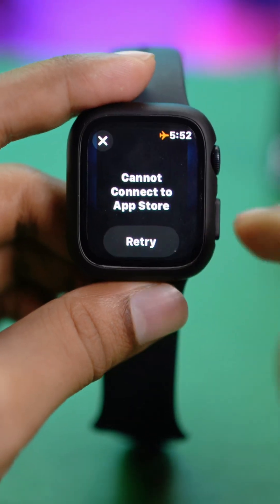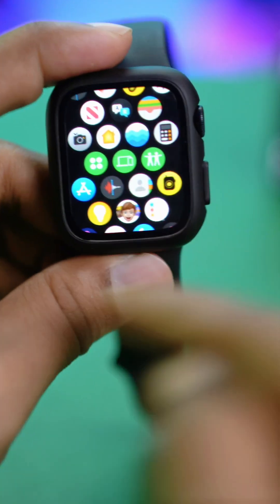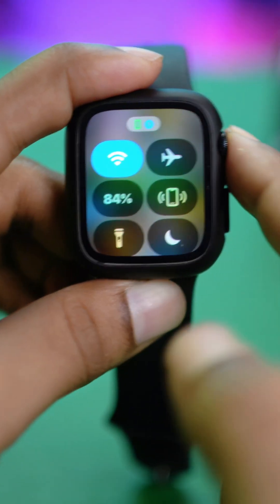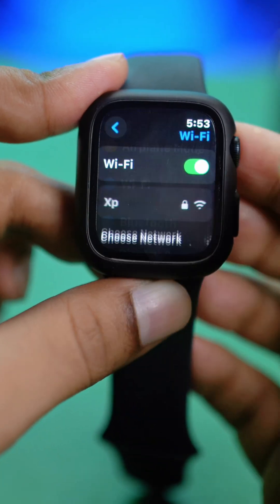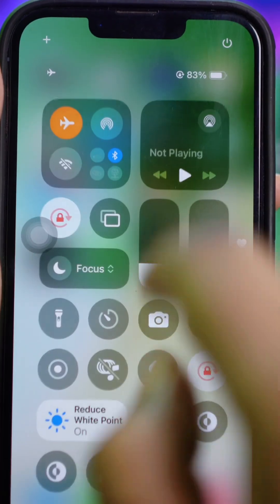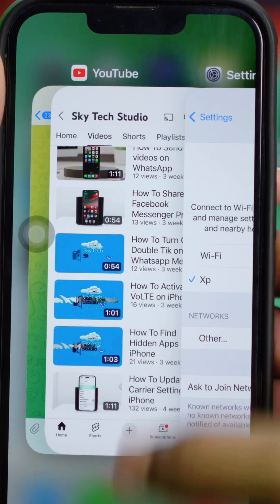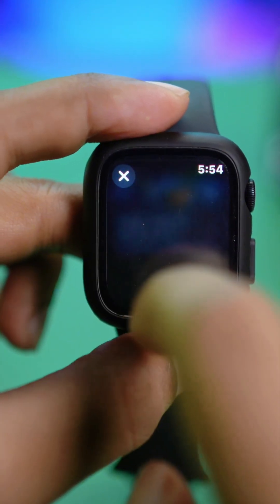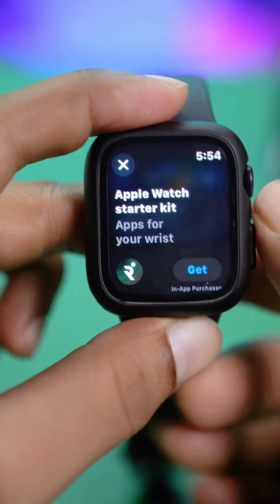Fix Cannot Connect to App Store on Apple Watch | Solve Apple Watch App Store Connection Error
Want to know how to fix "Cannot Connect to App Store" on Apple Watch? Well, don't worry! In this video, I've shown how to solve the Apple Watch App Store connection issue and what to do if your Apple Watch can't access the App Store properly.

Whether you're facing network problems or App Store not loading on your Apple Watch, this step-by-step guide will help you fix it quickly. So, if you're searching for a way to connect your Apple Watch to the App Store again, make sure to watch this video till the end and follow all the steps carefully!